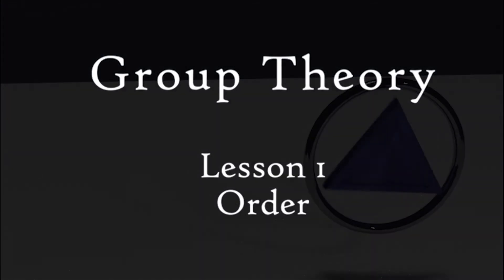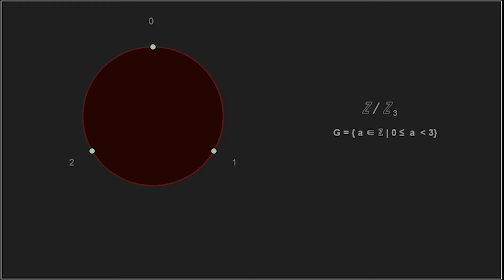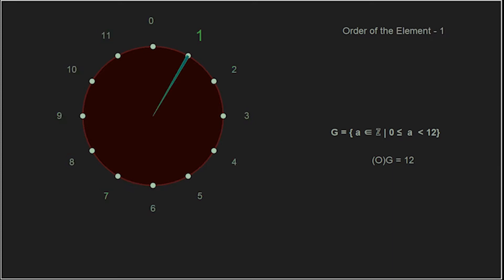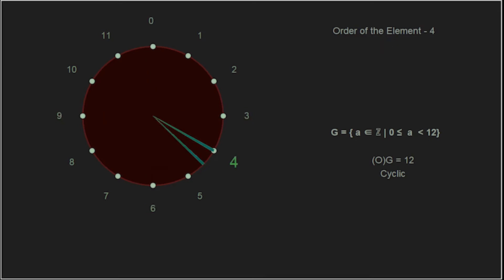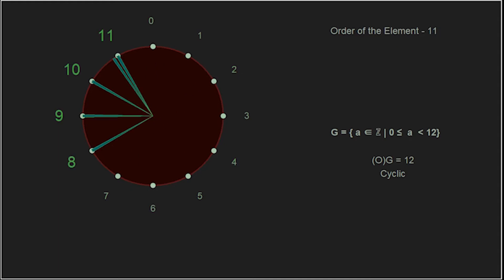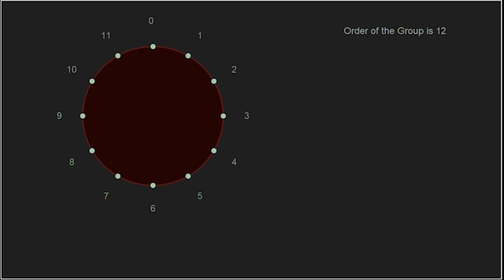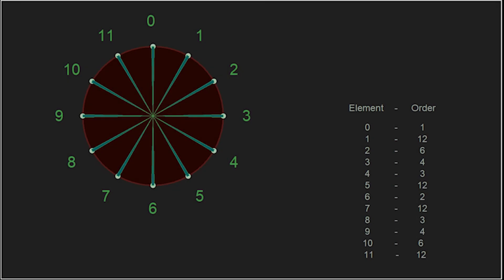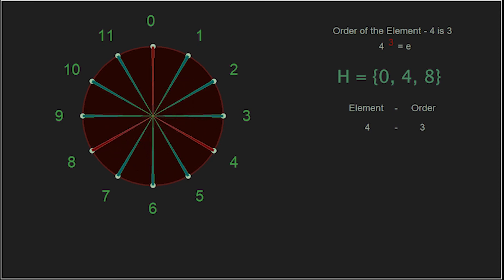Old Lesson 1- Group and Element Order (Abstract Algebra) with poor audio quality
In this introductory series on group theory, lesson 1 covers the topic of the order of the group and the order of  the elements contained there-in.  Using the simple Additive Group of Integers Modulo 12 the video covers the order and provides examples for every element in this group. This was the original video with poor audio - so it has been remade.

If you would like to contribute to help keeps these videos going - or make more, consider